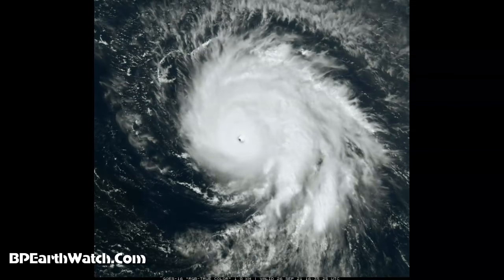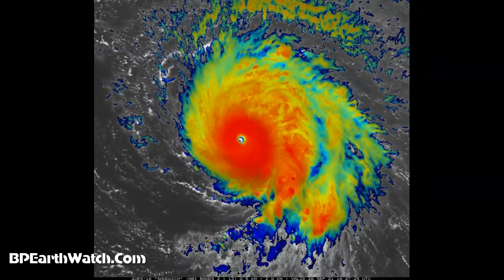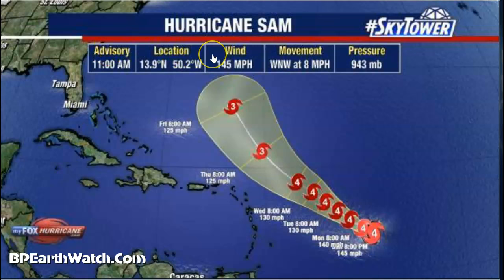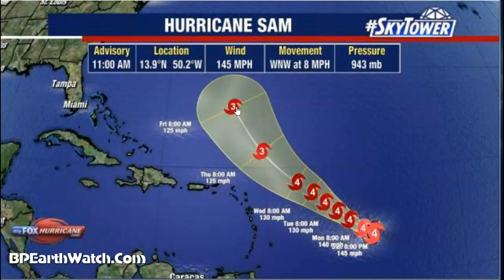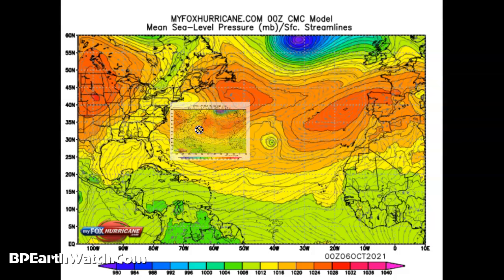Hurricane Sam/145 MPH Cat 4 to Miss the US/Volcanic Cone Collapses on La Palma